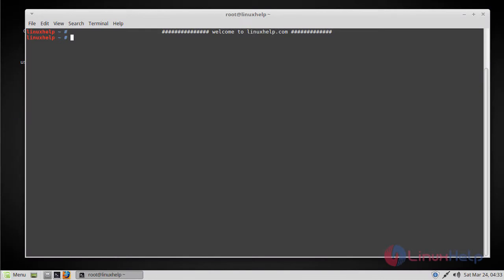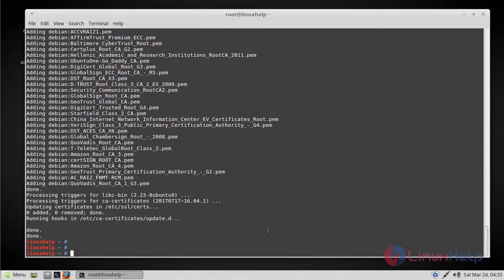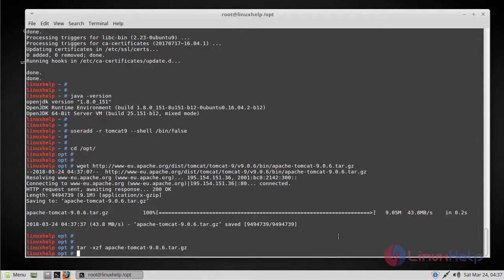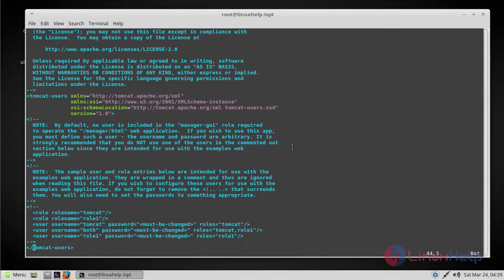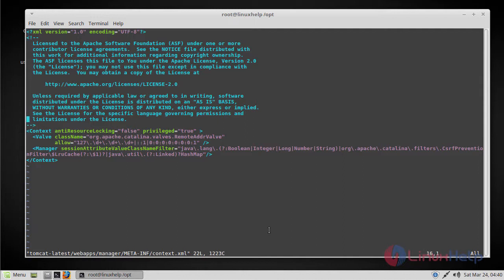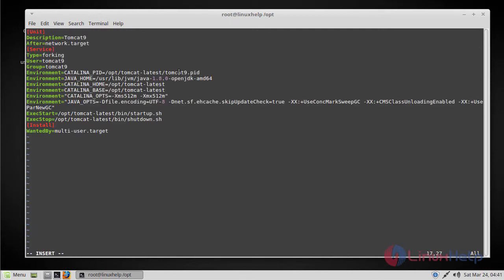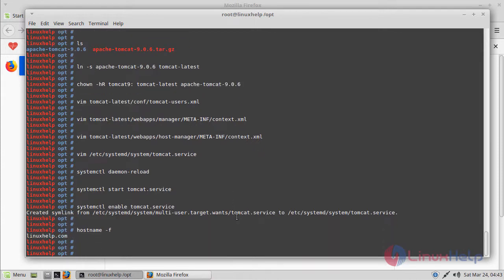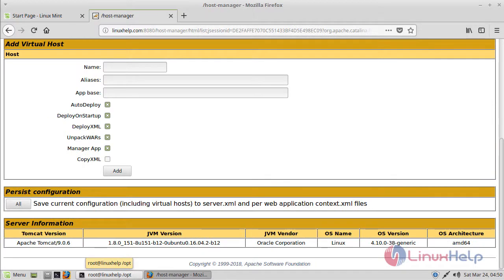How To Install Tomcat9 On Linux Mint 18.3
This video covers the method to install Tomcat 9.0.6 on Linux Mint 18.3. Apache Tomcat is an open source web server and servlet container developed by the Apache Software Foundation.